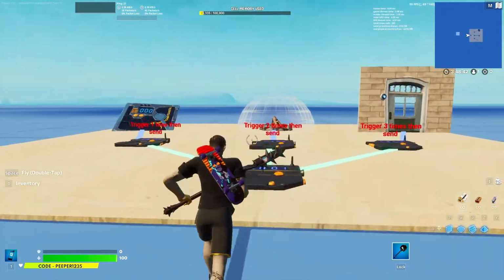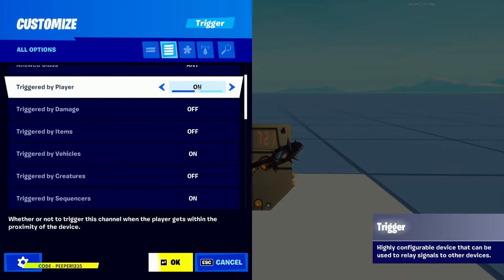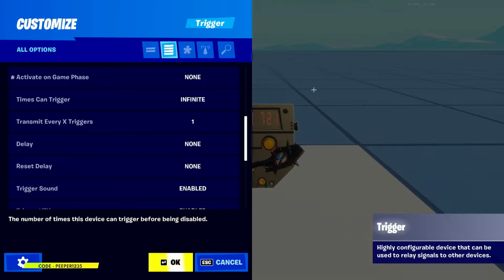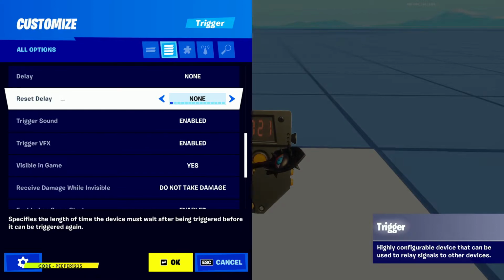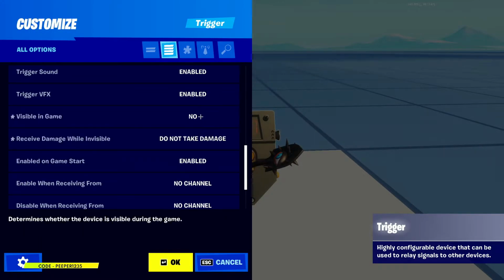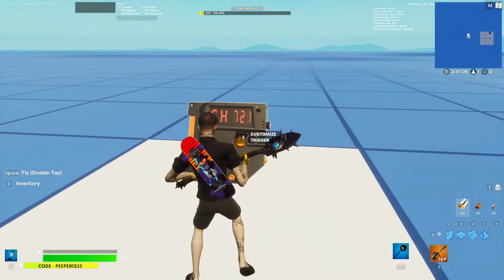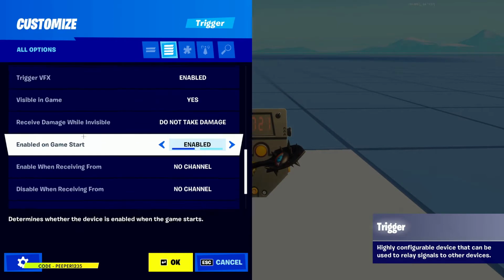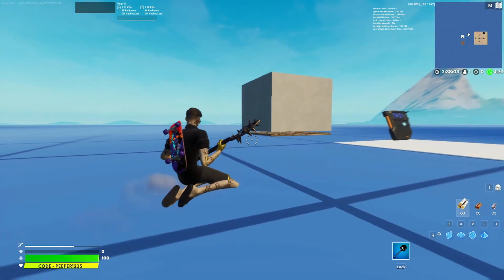A Guide on How to Use the Pulse Trigger Device in Fortnite Creative!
This is a Fortnite creative tutorial about how to use the Trigger Deice! This is how you use a trigger to activate other devices. You can use this for 1v1 & Adventure Maps. Can also be used for Reset buttons! I hope you enjoy the video!

Fortnite​ Creative
# New

Time Stamps
1. Intro 0:00
2. Main Tutorial 0:00
3. Supporting the Channel & Outro 0:00